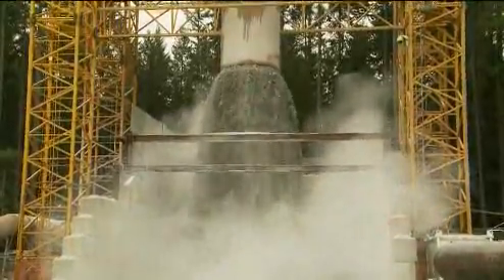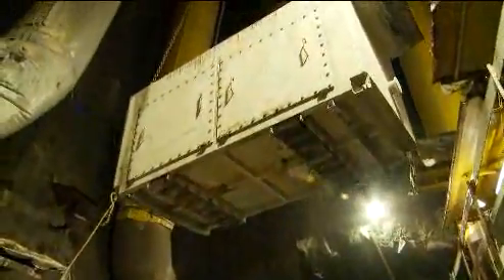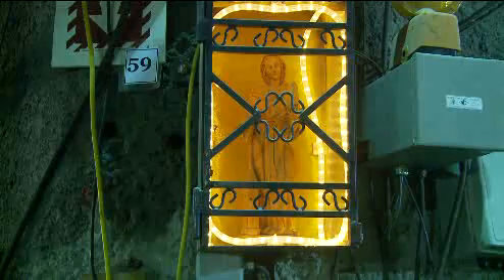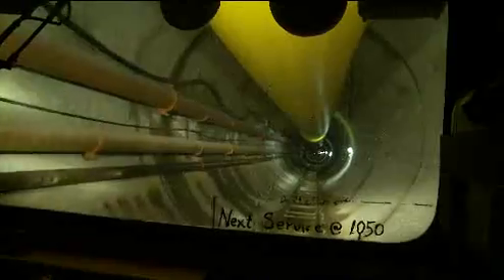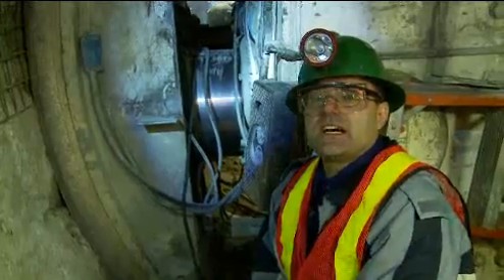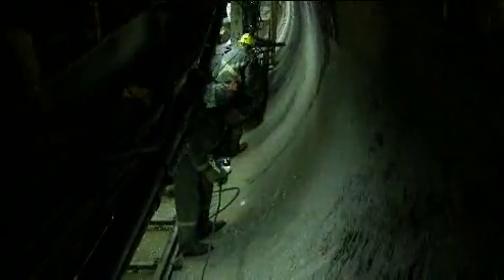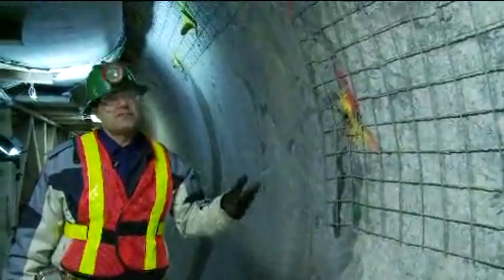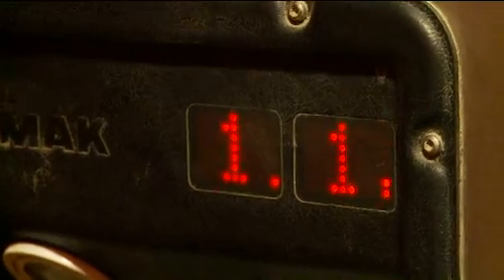Seymour-Capilano in action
June 2010: Pick up of the contract from where the previous contractor left off seems is reportedly going well for the Frontier Kemper/JF Shea/Aecon JV. The twin 3.8m diameter Robbins TBMs working the Seymour-Capilano water tunnel headings are more than 75% or 6km into their 7.1km long drives and progressing at a reported 15-20m/day.